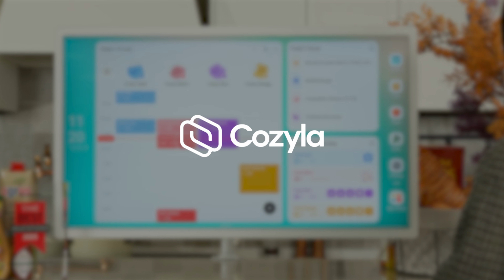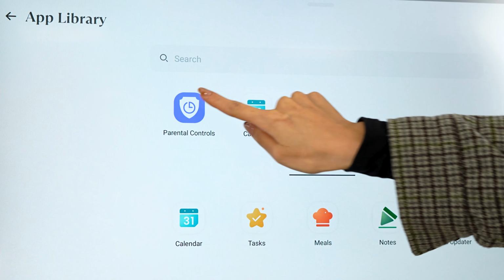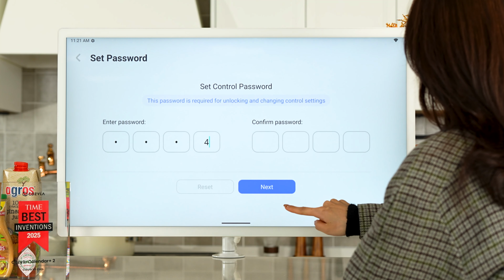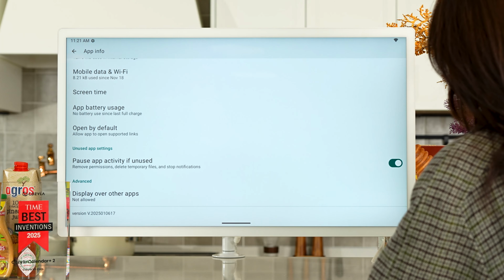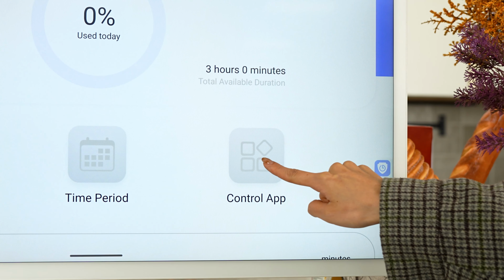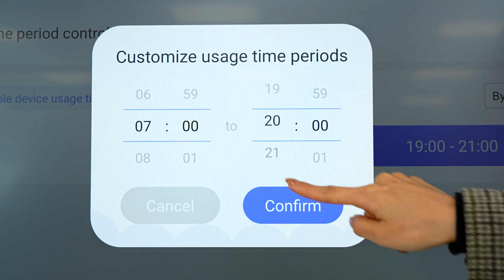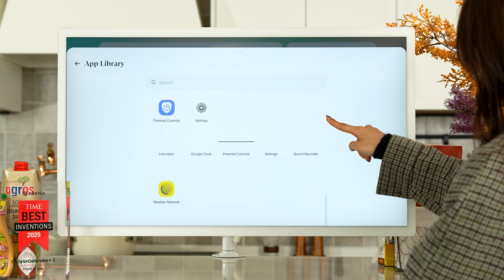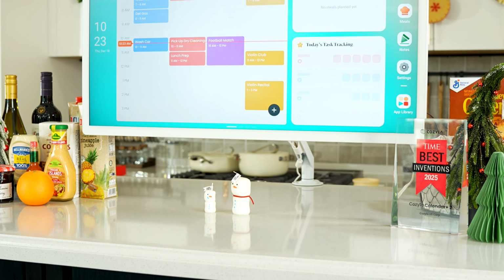How to Use Parental Controls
Cozyla, your family organizer.

Timestamps:
00:00 Intro
00:14 Log in with your email account
00:20 Set a 4-digit PIN
00:45 Choose what apps can be accessed
00:53 Set screentime limit
01:06 Outro